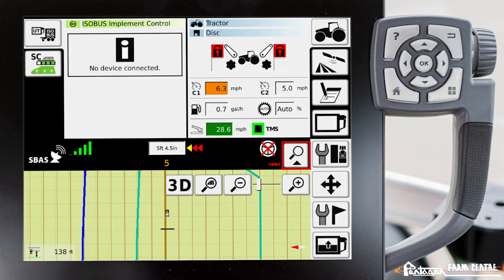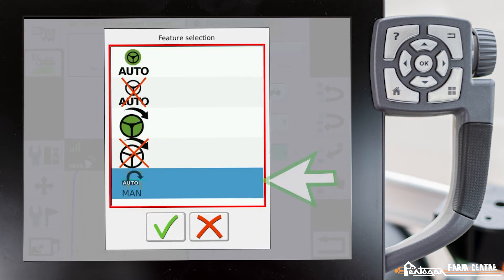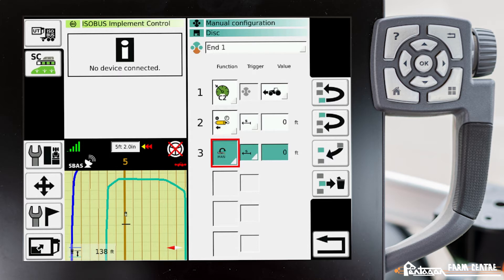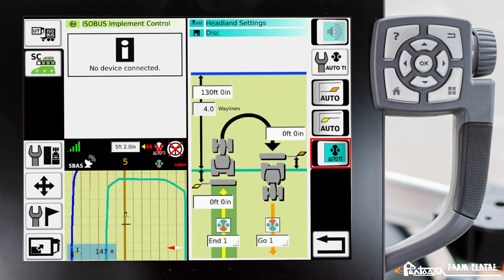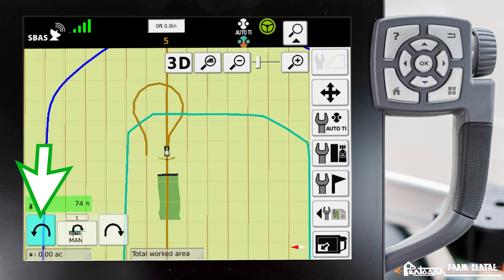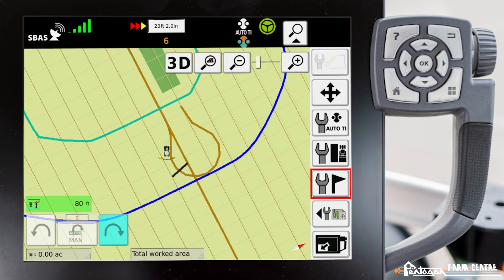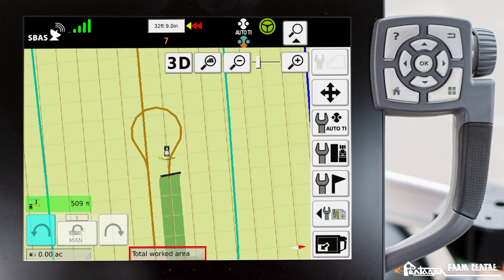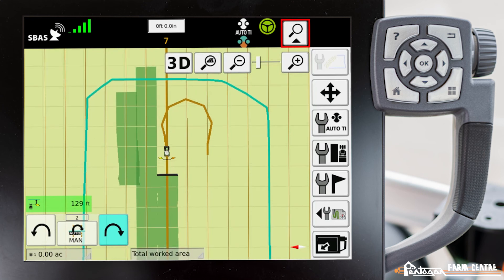Adding Turn Assistant to Teach in : Fendt VarioGuide How To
In this video we explain how to Add Turn Assistant to Teach in